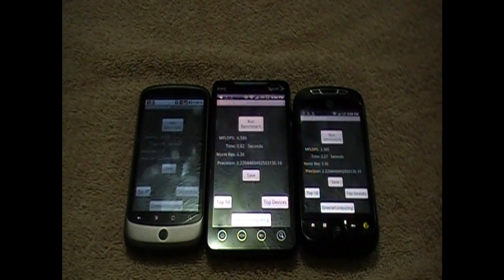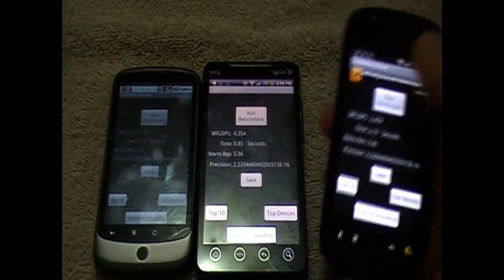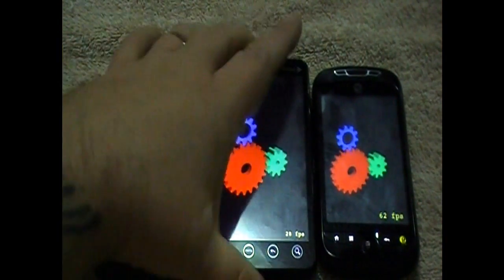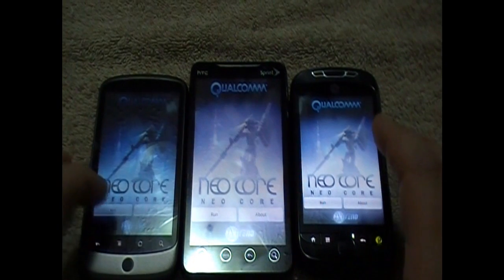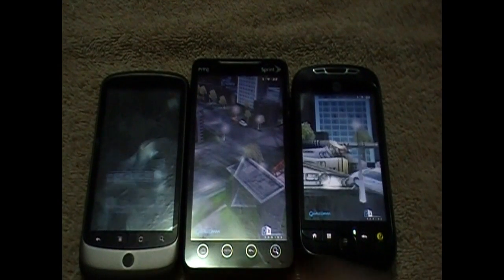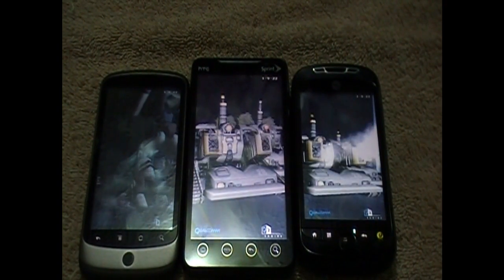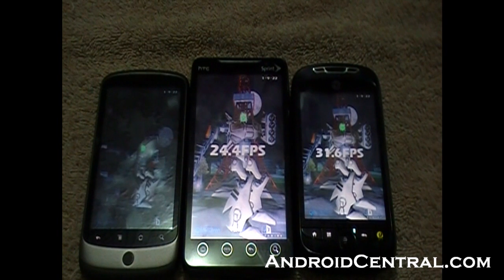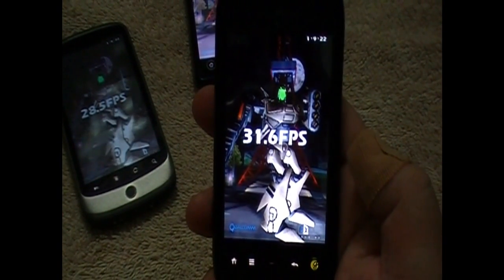slide-bench.wmv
Benchmarking the MyTouch 3G Slide against the Nexus One and Evo 4G